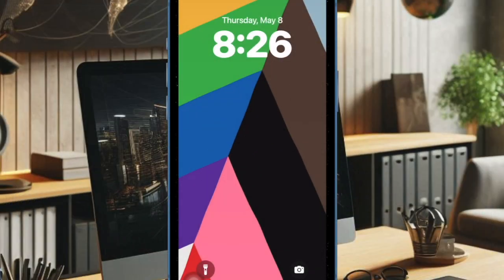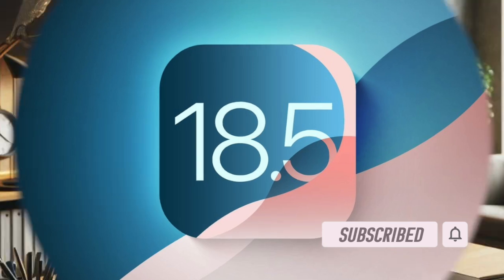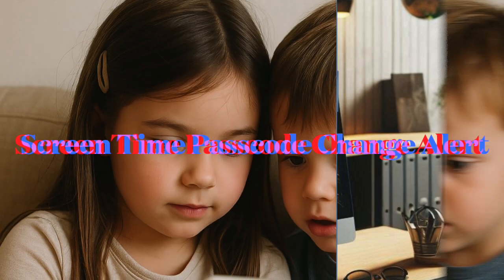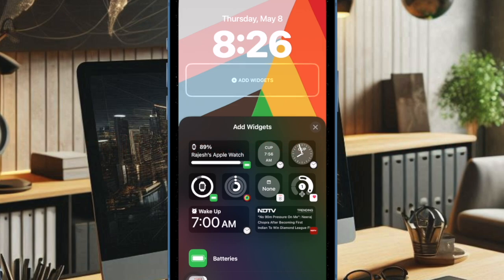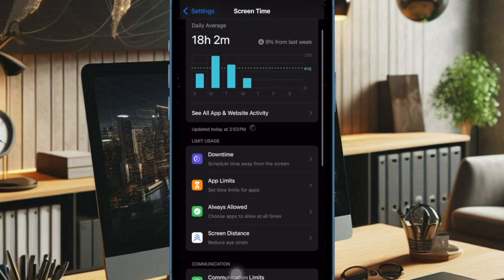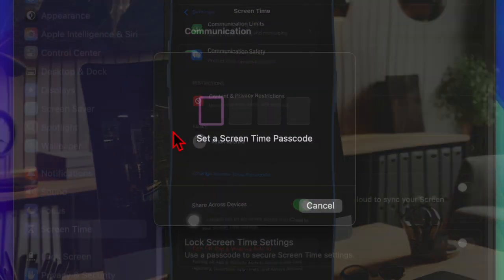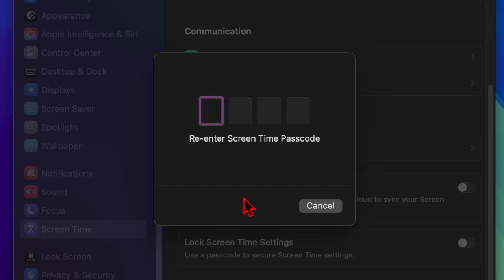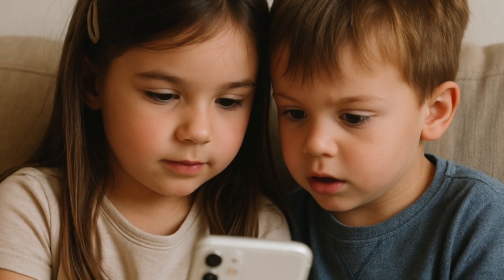Get Screen Time Passcode Change Alert in iOS 18.5, iPadOS 15.5 & macOS Sequoia 15.5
In this video, we show you how the latest Apple updates—iOS 18.5, iPadOS 18.5, and macOS Sequoia 15.5—now alert you when your Screen Time passcode is changed. This new security feature helps prevent unauthorized changes by notifying the primary Apple ID account holder whenever the passcode is updated. Ideal for parents, educators, and anyone managing device restrictions!